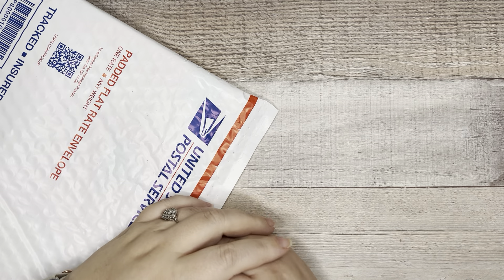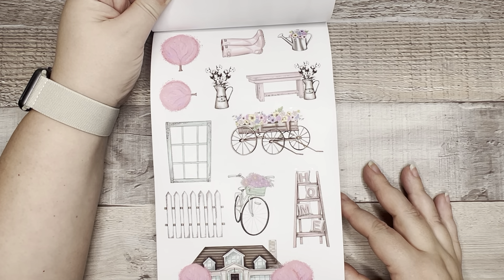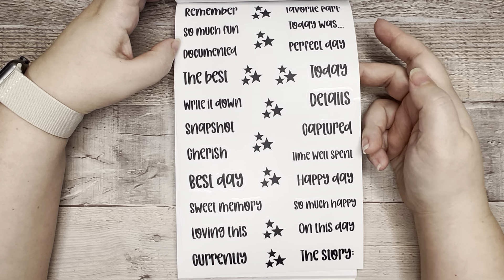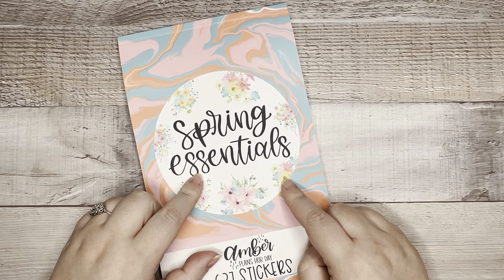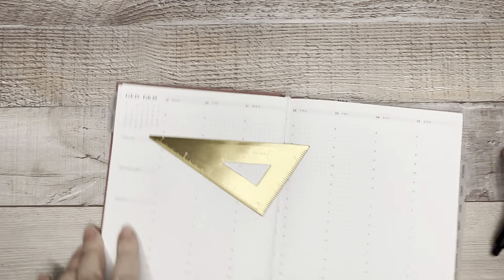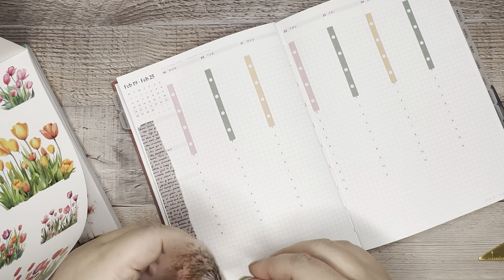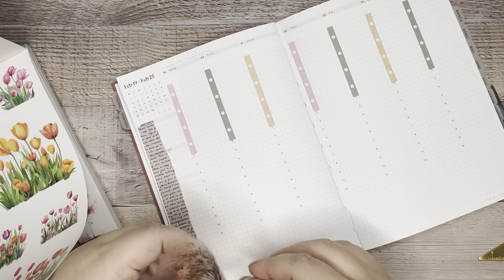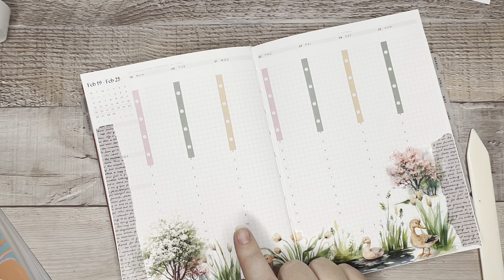“Spring Essentials” Flip Thru & Plan with Me | APHD | Hemlock & Oak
Hey friends! today we are flipping through the new sticker book from AmberPlansHerDay - “Spring Essentials”, and using it to decorate my Hemlock & Oak for the week!

Stickerbook releases Friday Feb 23 at 9am CT - Save 10% w/ “JOYFUL10"